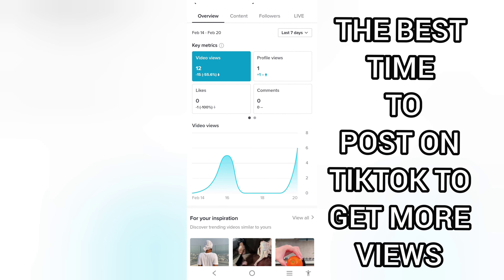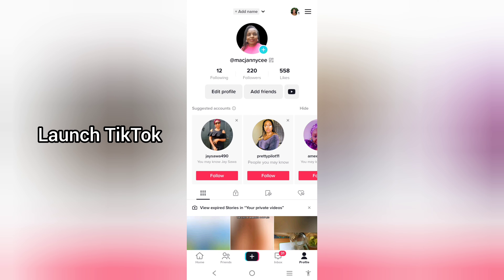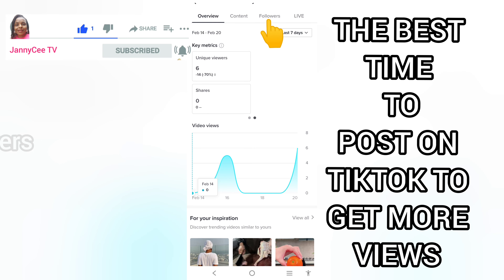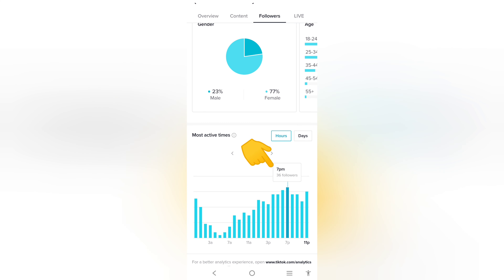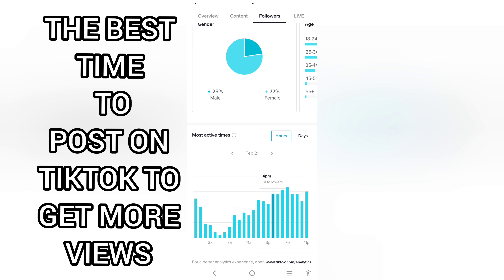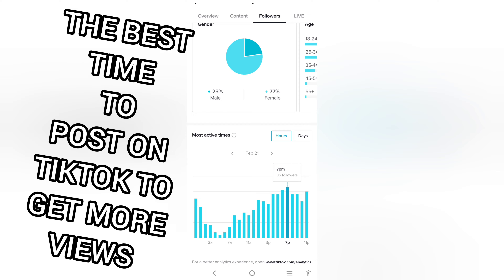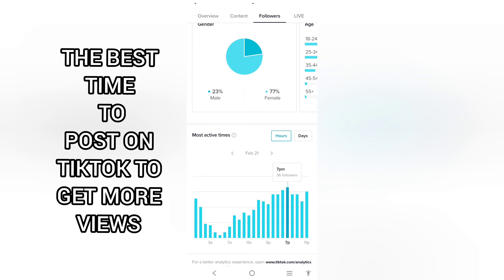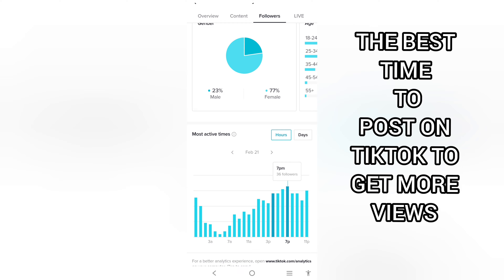THE BEST TIME TO POST ON TIKTOK TO GET MORE VIEWS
The bets time for you to post on the TikTok app to get more views is to post when a good number of your followers are online

You can determine when your followers are online by checking your most active times on the analytics section

Post before the time so that when your followers come online they can be able to view your video